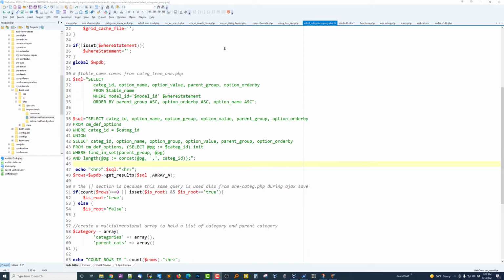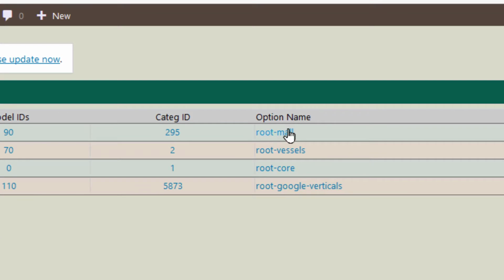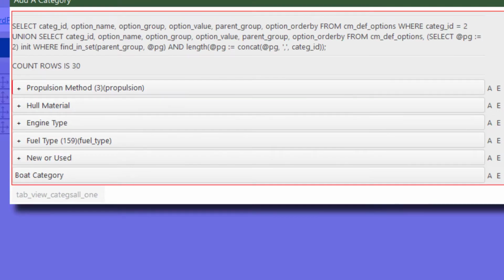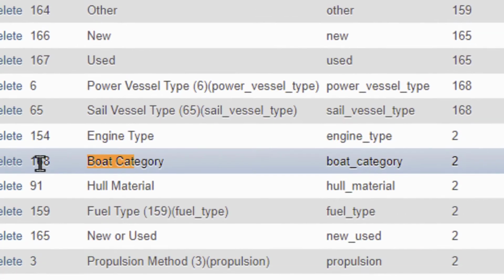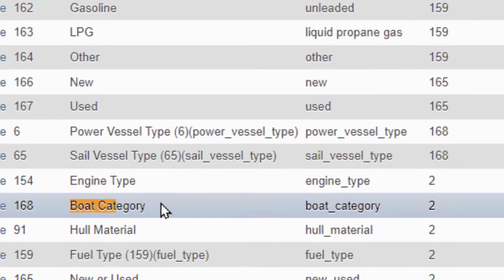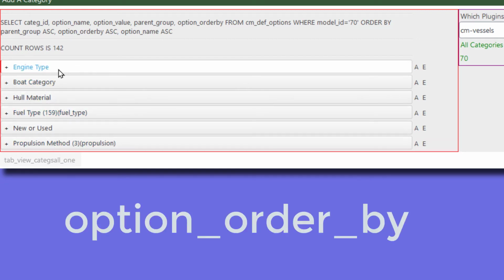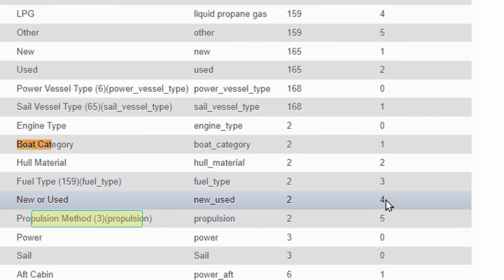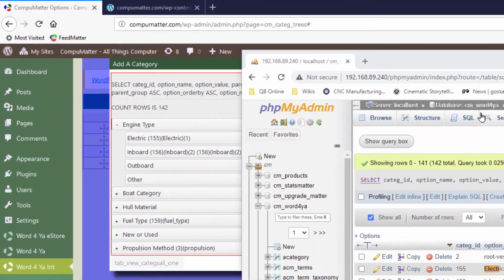SQL Hierarchal Query Contest - Category ID 2 Failing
We've tested this code and found in all cases it fails to treat category ID 2 the same as the others.  We also found the "option_orderby" is not being respected.  Thanks for looking at this.